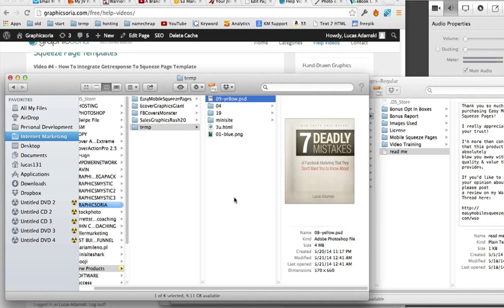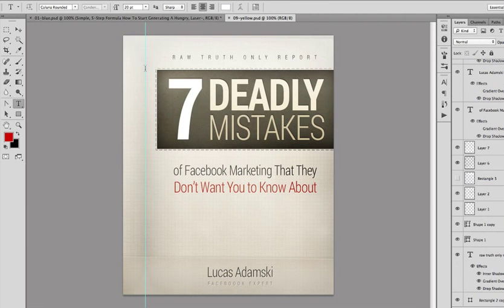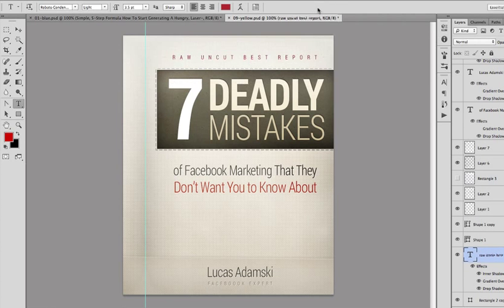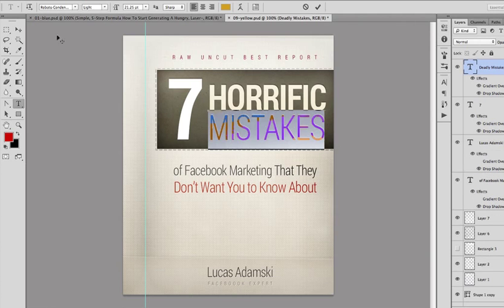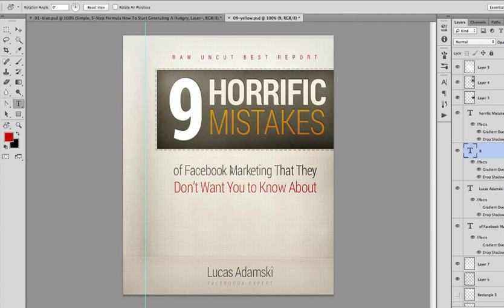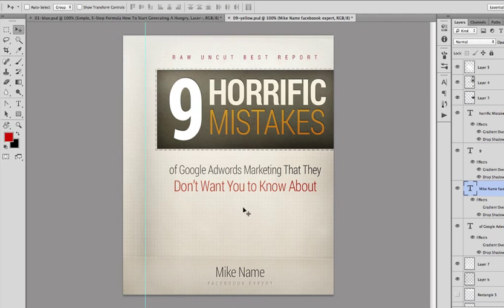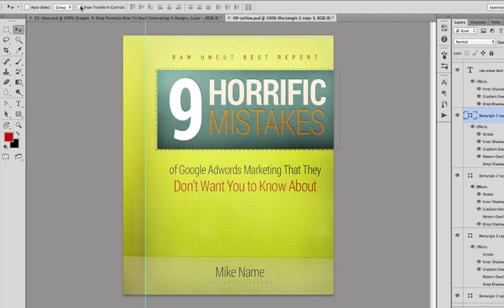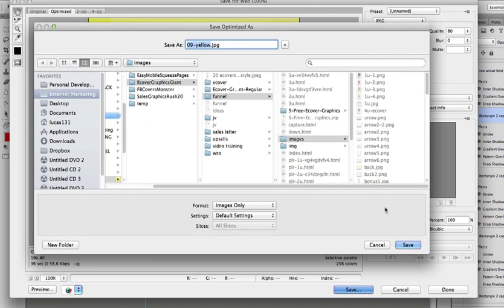Video #10 -- How To Edit Ecover Graphics With Photoshop